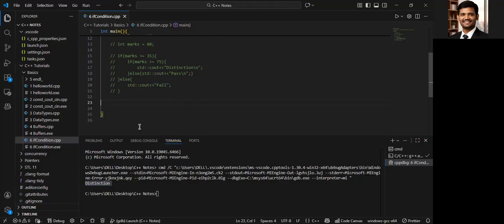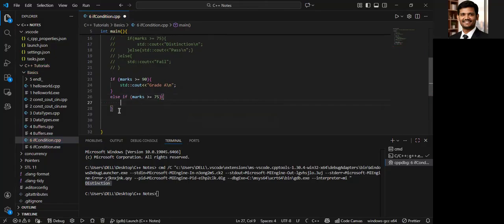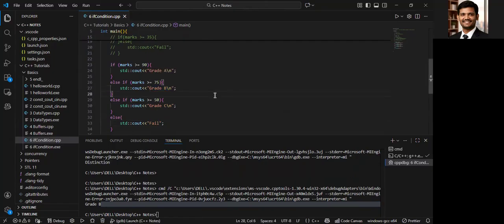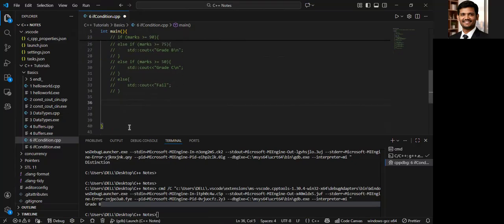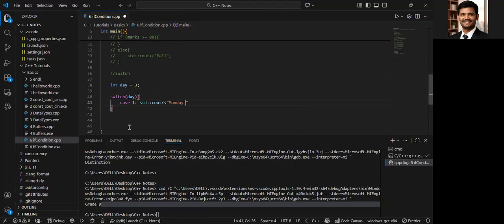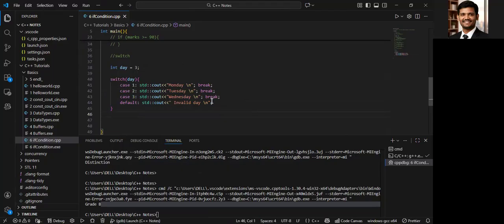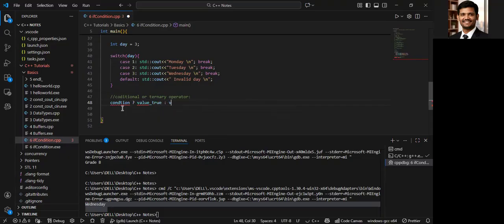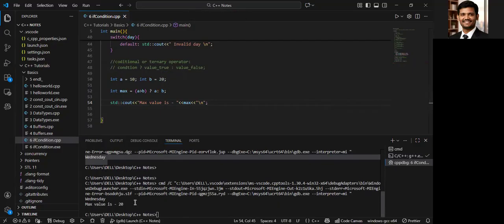13.1 Switch, Ternary or conditional operator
Explained else if, switch, and ternary operator cpp c++